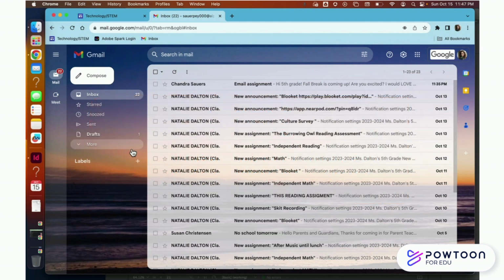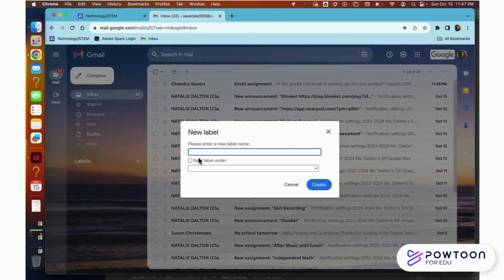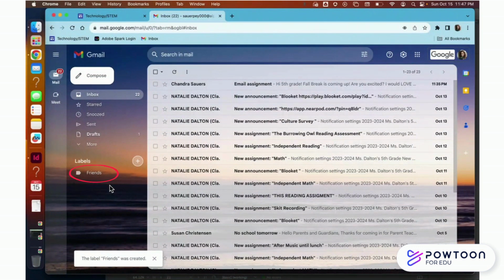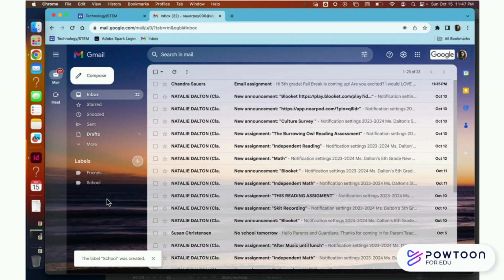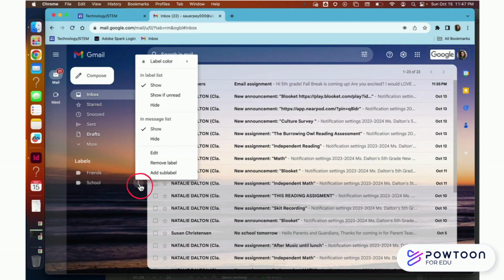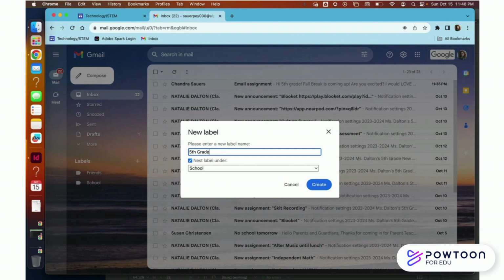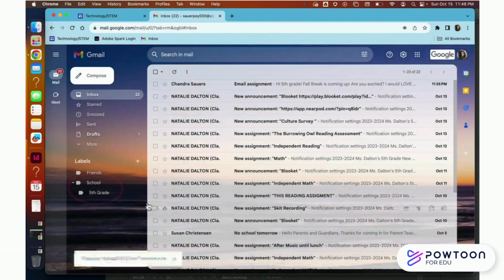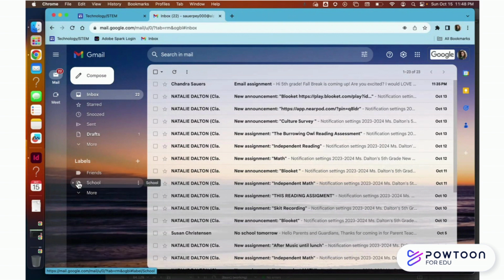Email: Creating Labels (Folders)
Here is a video that demonstrates how to create labels/folders in your Gmail account! These videos are made to help my 1st-6th grade computer students and anyone who might need a quick tip.